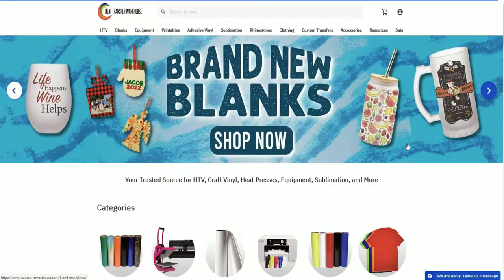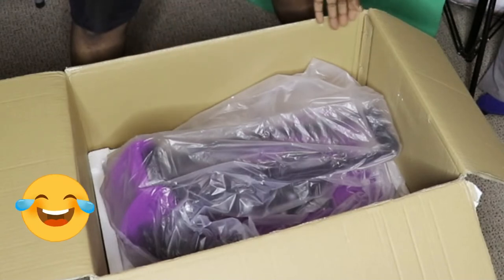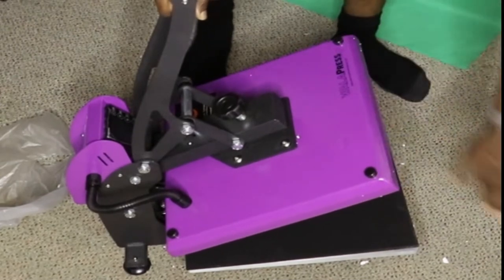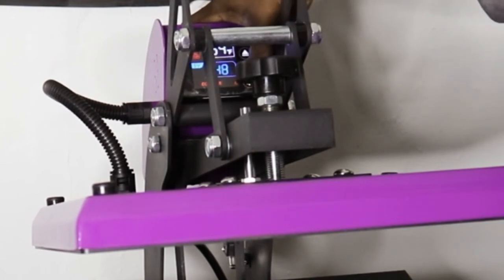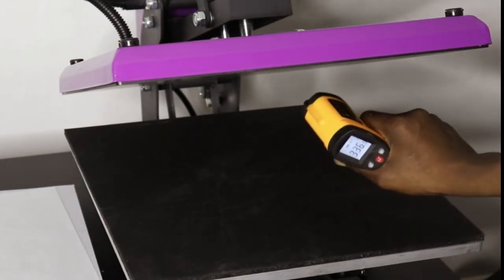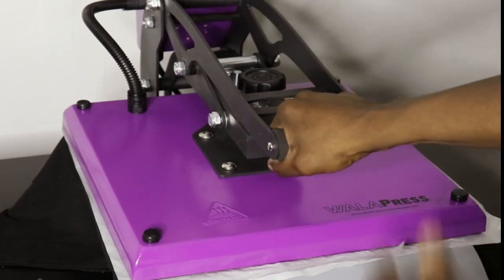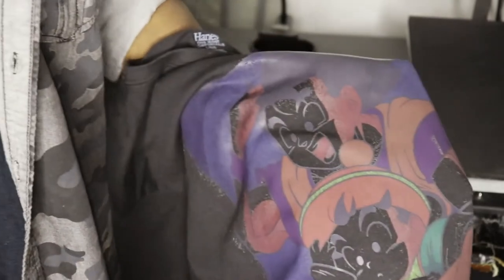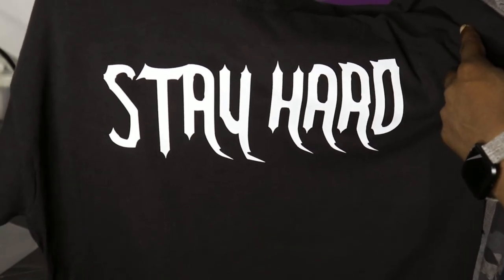Unboxing WALAPress Clamshell Heat Press 15x15 Review (No or Yes)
In this video, I'll be Unboxing WALAPress Clamshell Heat Press 15x15 Review (No or Yes). Watch the video to see.

(right at the bottom of the page!)

Heat Pressing Transfer Pillow

Phone Tripod

Temperature Gun

Cricut Easy Press Mat

TeeSquare It & Logo It Combo

The Easy Tack

Teflon Sheet Pack

Heat Gun for Curing

Cutting Mat
DAFA Professional 18" x 12" Self-Healing, Double-Sided Cutting Mat.

Vinyl
Permanent Adhesive-Backed Vinyl Sheets

Screen Drying Cabinet, Silk Screen Printing Drying Cabinet Screen Drying Machine w/Shading Light 110V